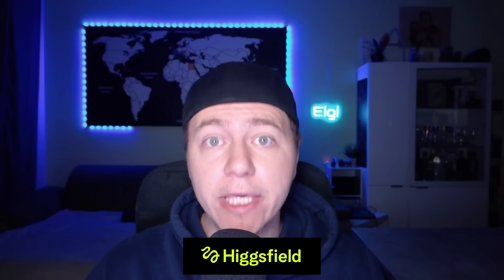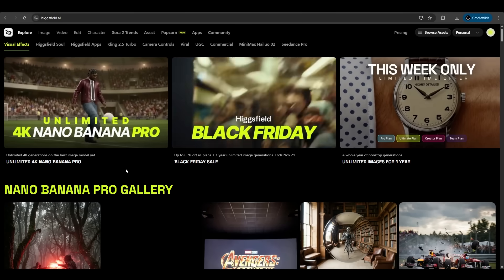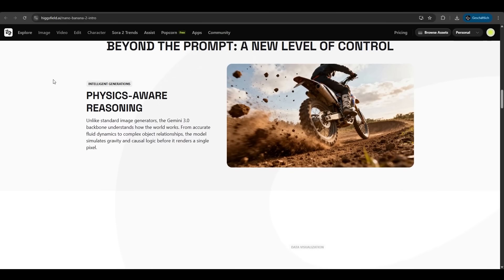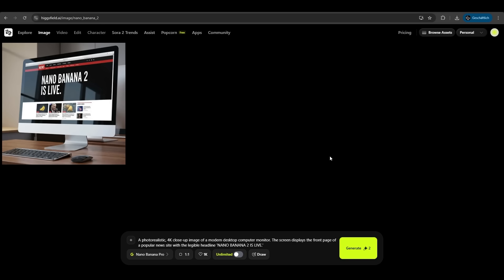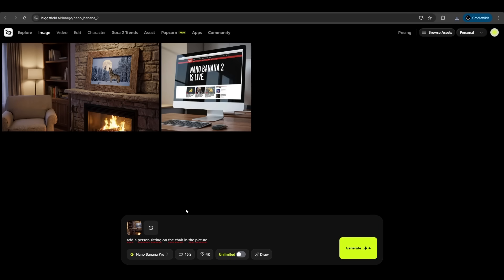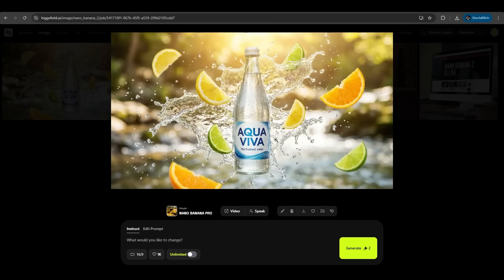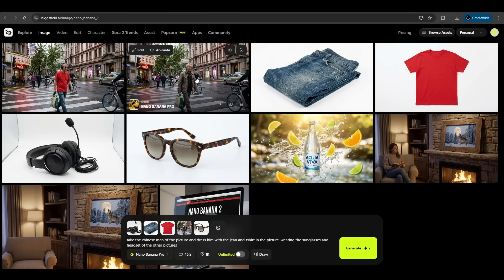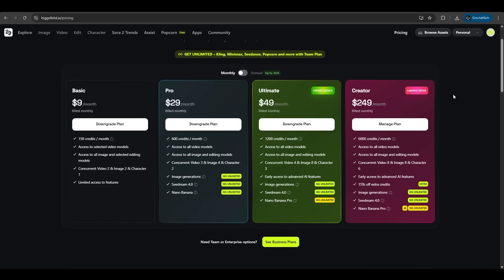Nano Banana Pro: The First Image Model That Understands Text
Higgsfield AI is the game-changing AI image and video generator that allows you to transform simple text prompts into high-quality, engaging videos instantly! This tool leverages advanced generative AI to handle all the complicated parts—scripting, visuals, and timing—allowing anyone to become a video creator.
In this tutorial we will focus on the new Nano Banana Pro feature - a new pro-grade image engine powered by Google's Gemini 3 Pro Image model.